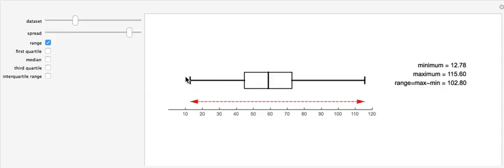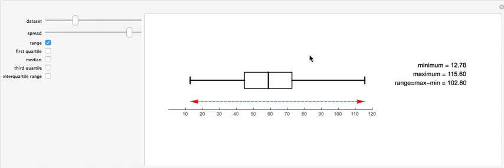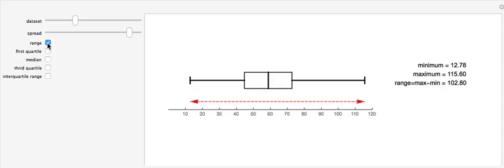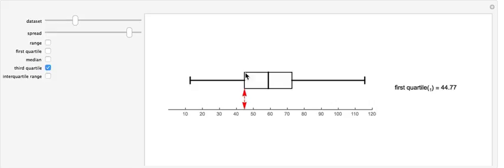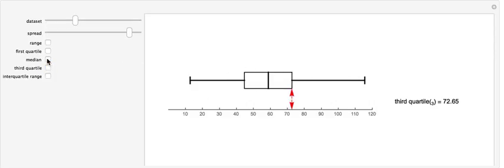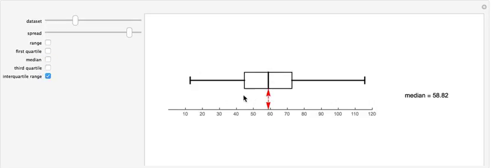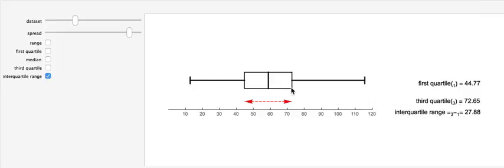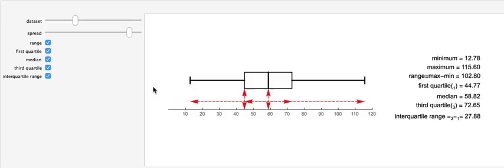SAT MATH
Linear interpretation of linear function